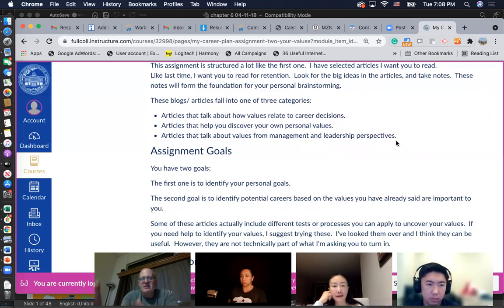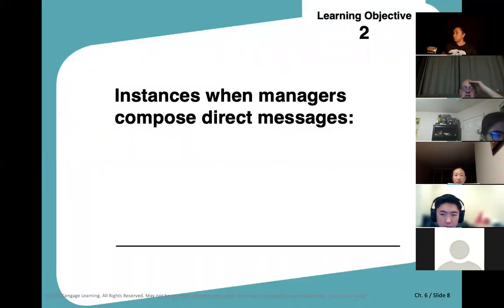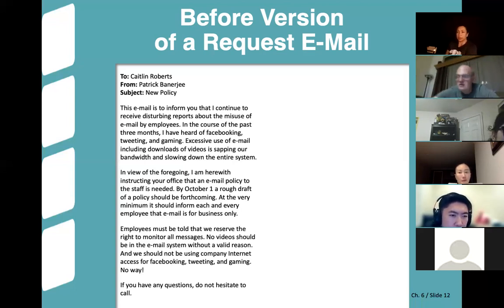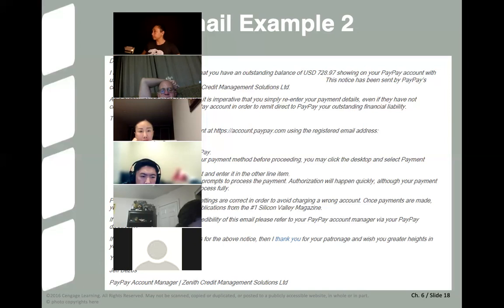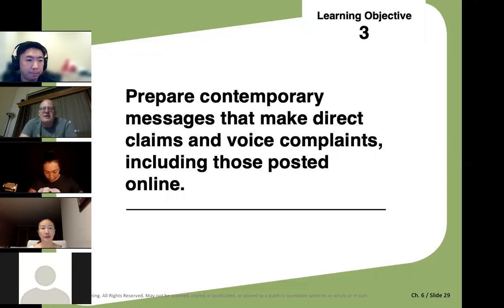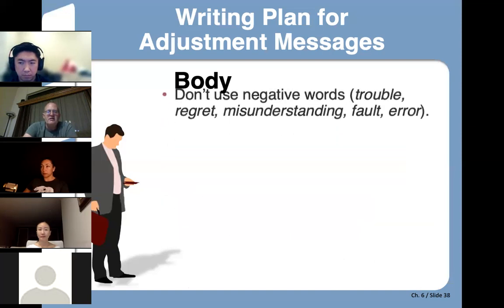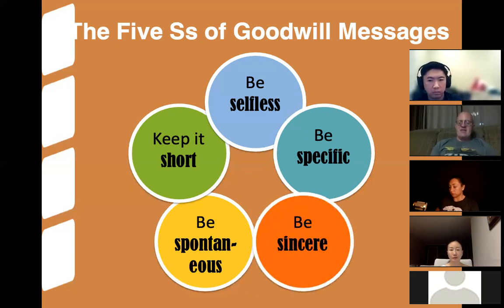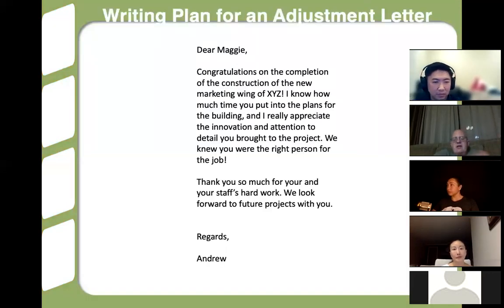Business 111 Chapter Six Positive Messages